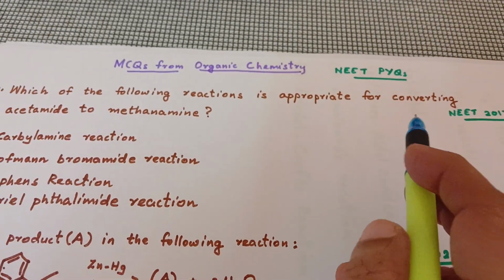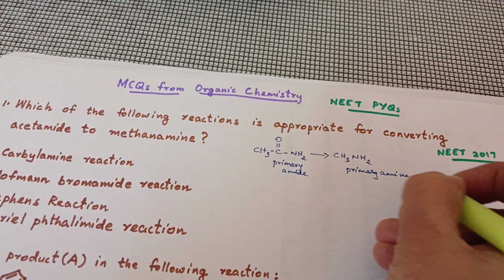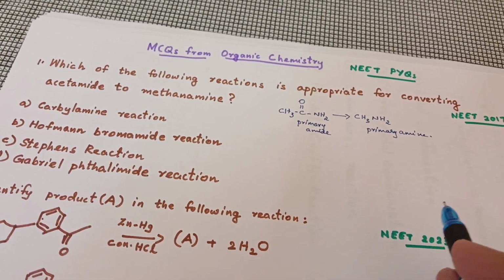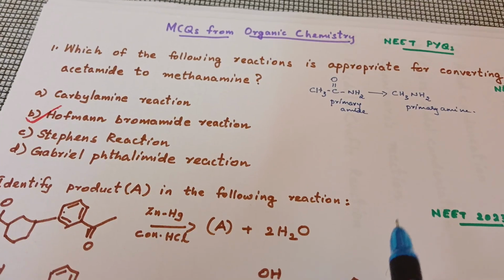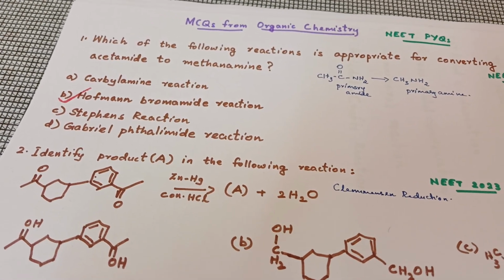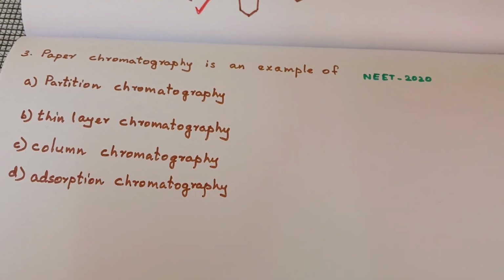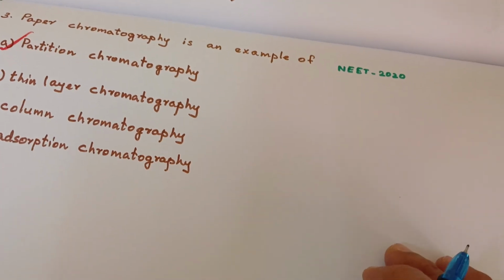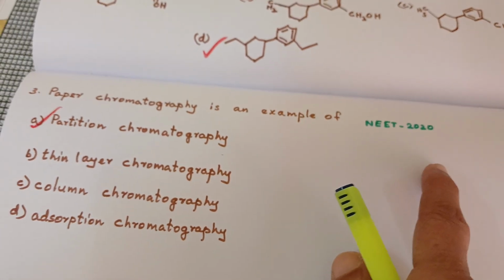4.NEET PYQs from Organic Chemistry- Class XI&XII.